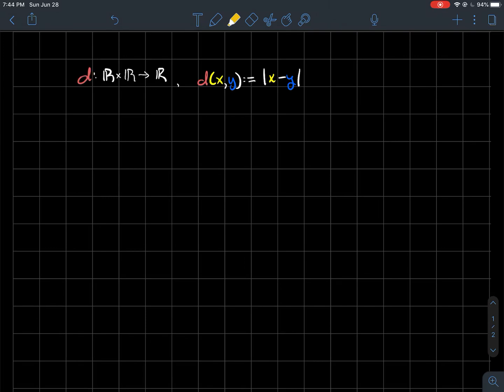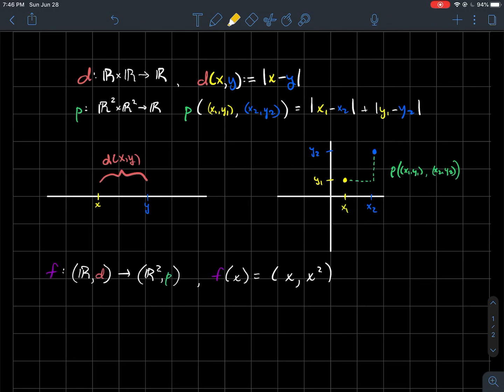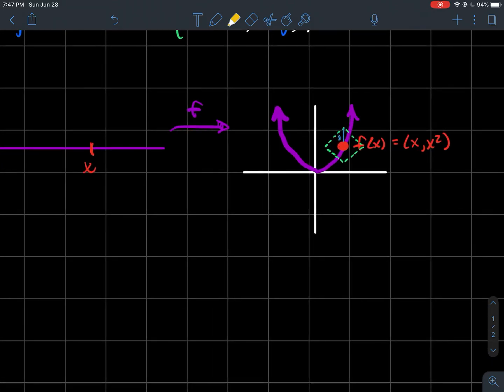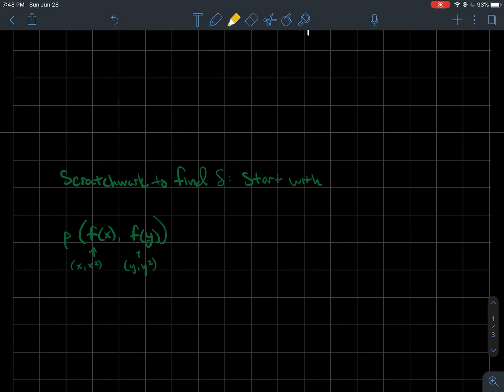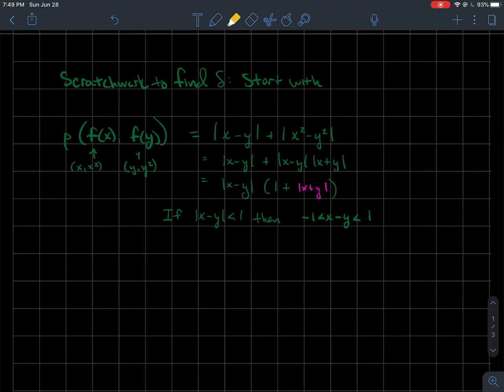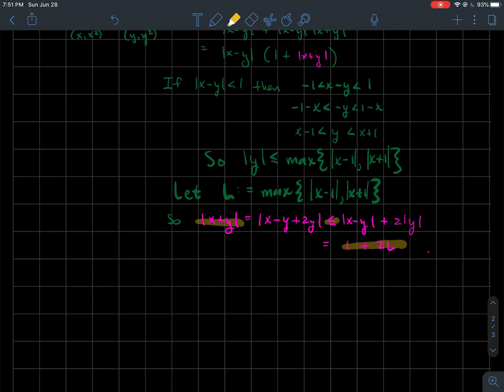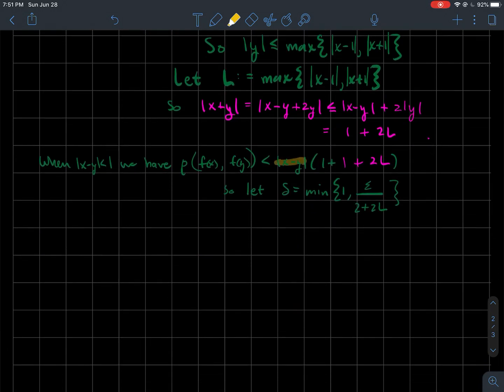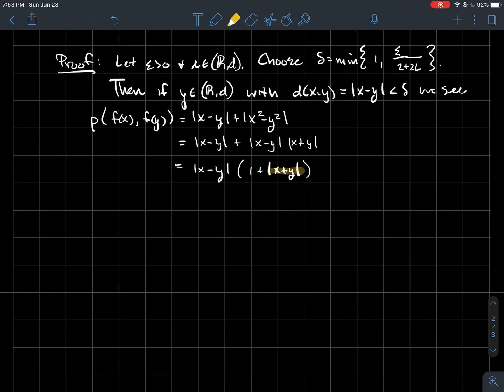Example of continuous function between two metric spaces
Here’s a short video demonstrating a particular function between two metric spaces is continuous.